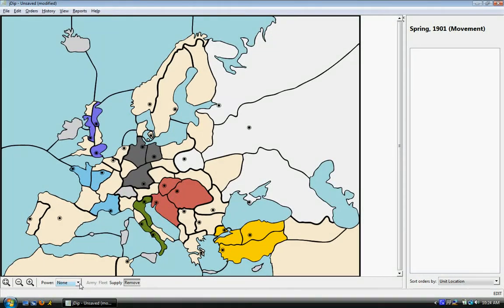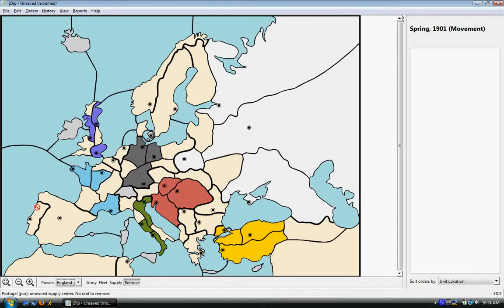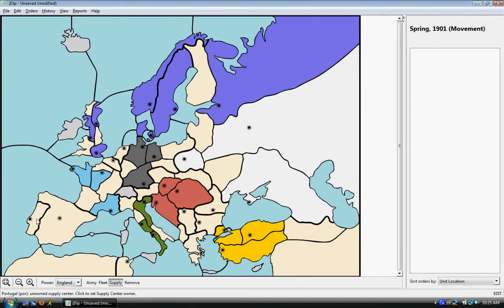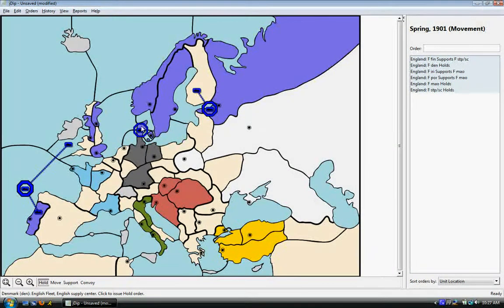Diplomacy - Normal Game-8 - England's Stalemate Position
A closer look at the neat stalemate position created by England in his corner of the map. 8 centers needing only 6 units to be held indefinitely!